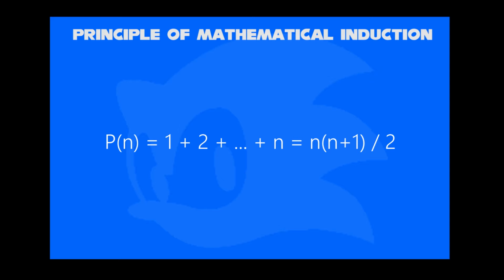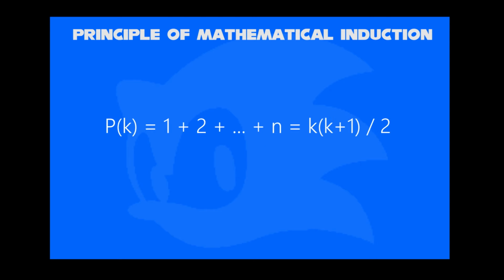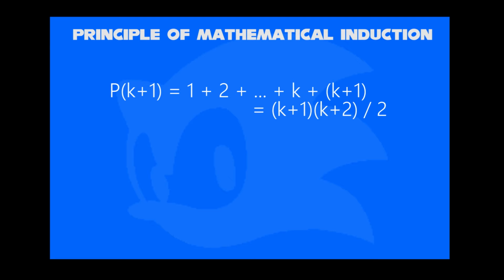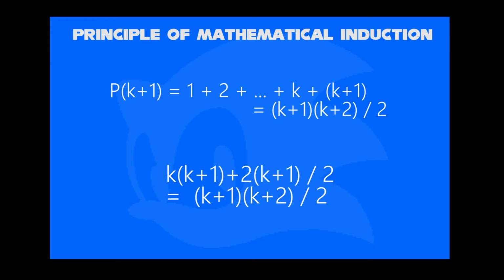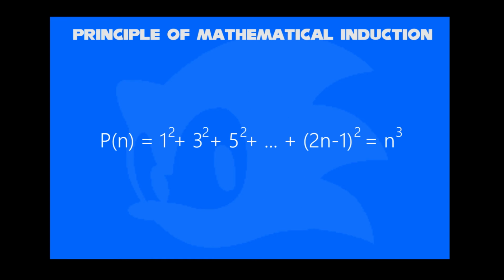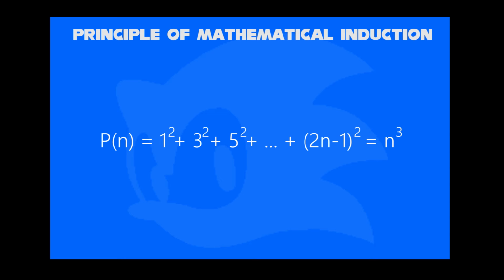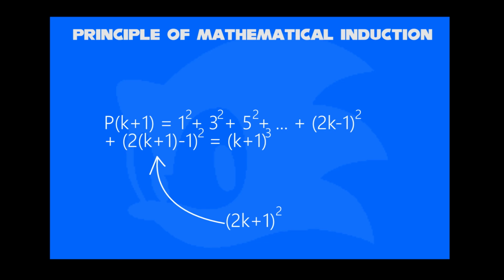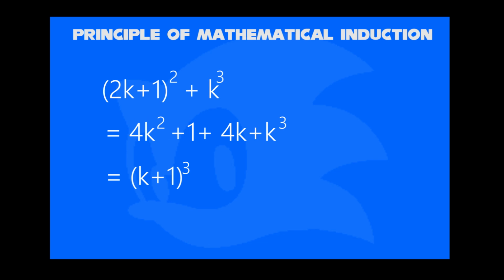Sonic Teaches Principle of Mathematical Induction P2